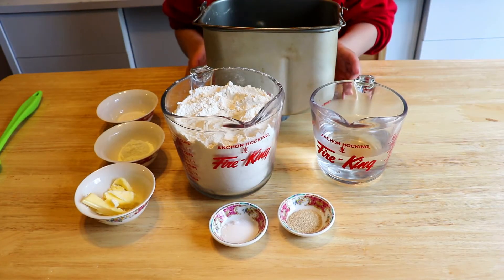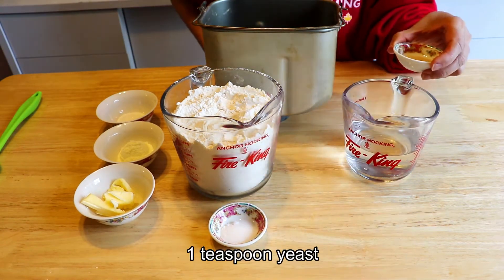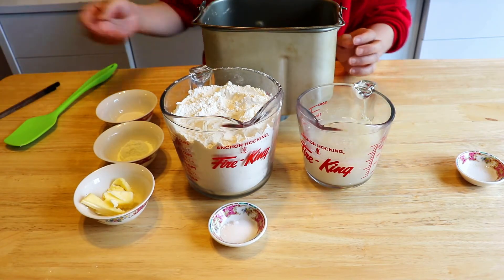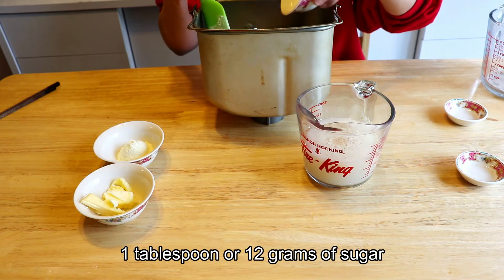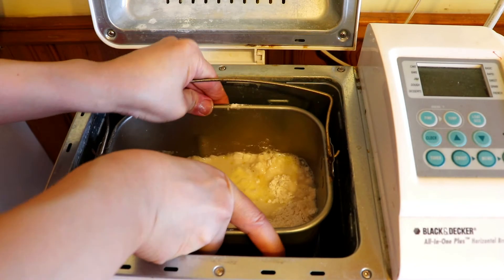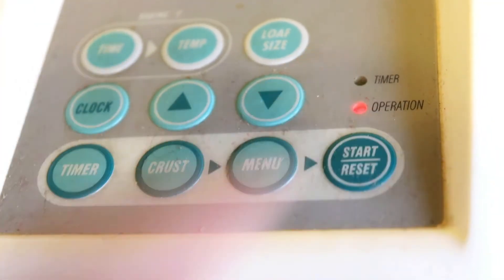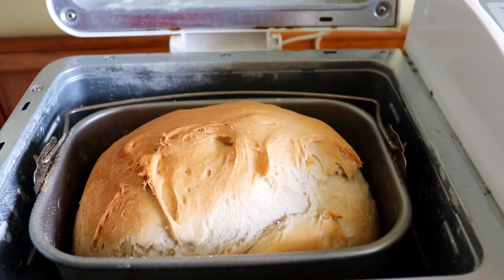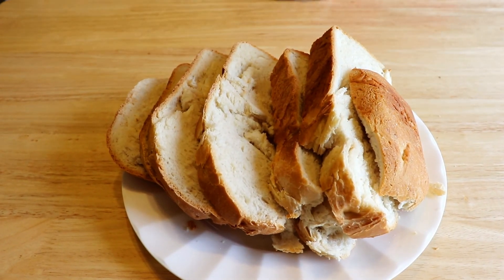1 Minute Preparation Machine Made Bread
Ingredients:

  • 1 1/3cup  (275g) water
  • 3 3/4 cups (960g) flour
  • 1 teaspoon (5g) salt
  • 1 tablespoon (12g) sugar
  • 1 teaspoon (3g)  yeast
  • 2 tablespoon (20g) butter
  • 2 tablespoon (12g) milk powder